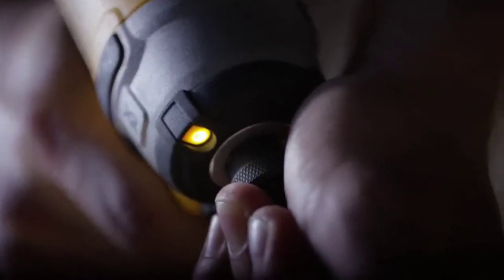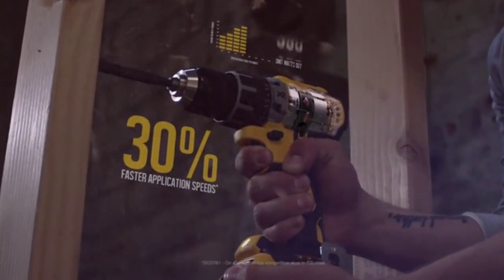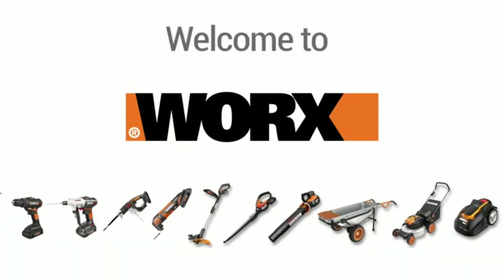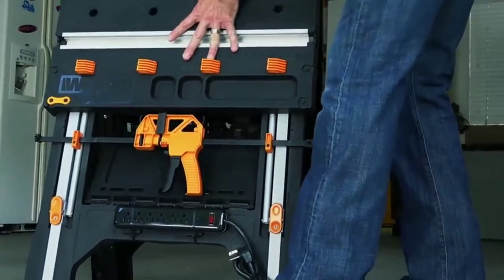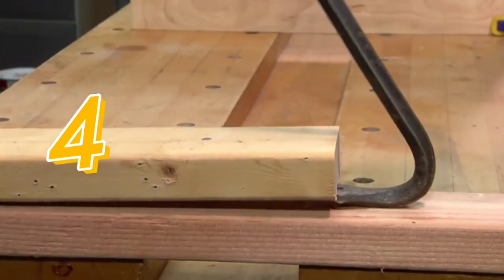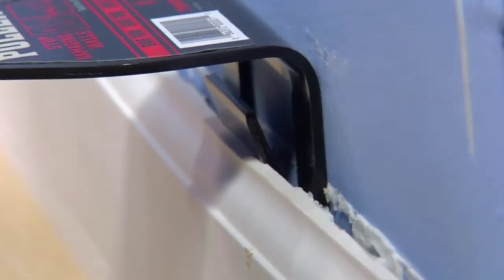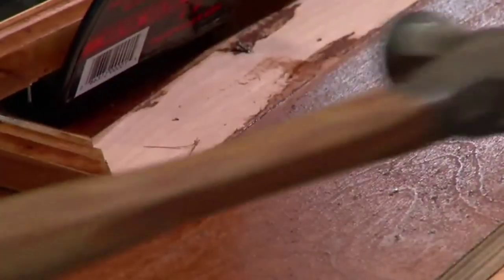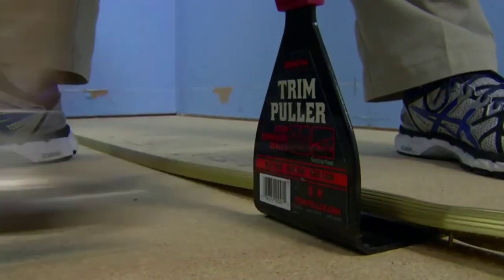5 wood making tools on amazon | 2020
5 wood making tools on amazon | 2020 amazing | useful tools.

👇👇👇 If you want to buy links is here 👇👇👇

1.   DEWALT 20V MAX XR Brushless Impact Driver and Hammer Drill Combo Kit , Compact 2.0Ah (DCK287D2)

2 WORX Pegasus Multi-Function Work Table and Sawhorse with Quick Clamps and Holding Pegs – WX051

3.  Prazi USA - Blades - Beam Cutter for 7-1/4 Inch Worm Drive Saws

4. Zenith Industries ZN700001 Trim Puller

5.  General Tools 850 Heavy Duty, All-In-One Aluminum Pocket Hole Jig Kit, 76 Piece Set With Carrying Case

[ It is only a fan-made Creation ]

And